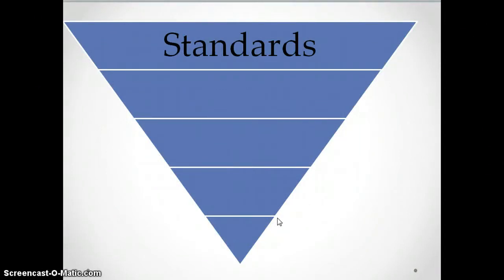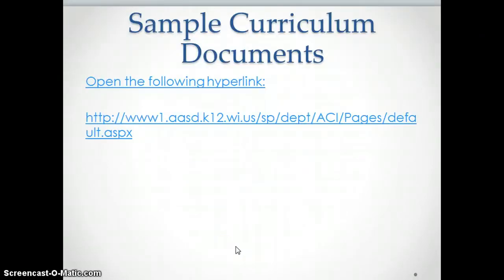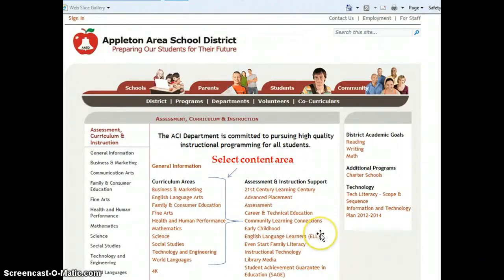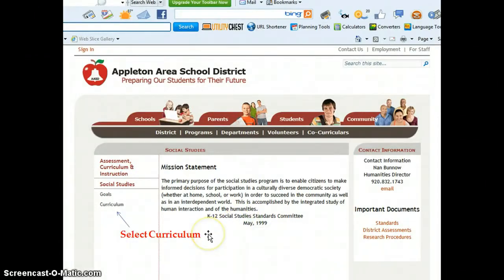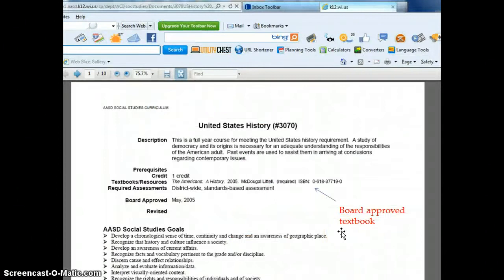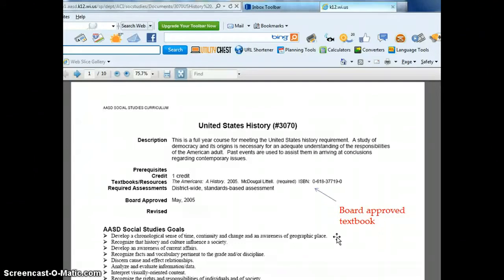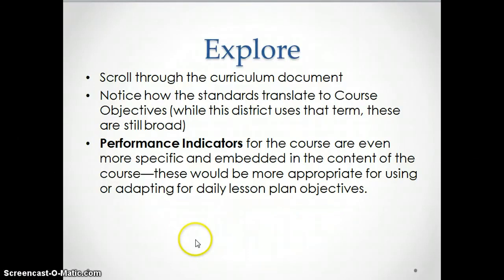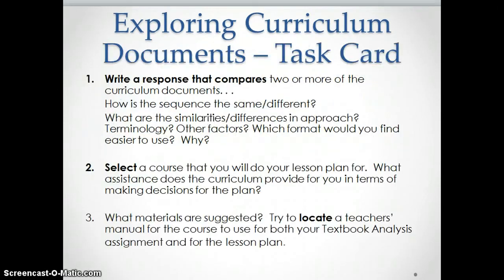What to Teach